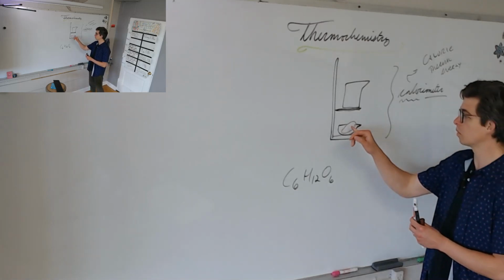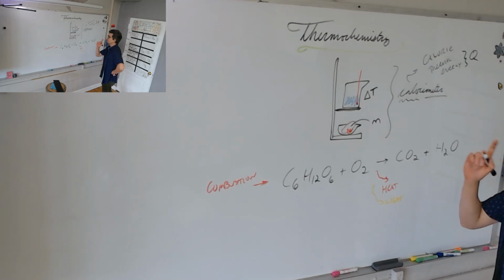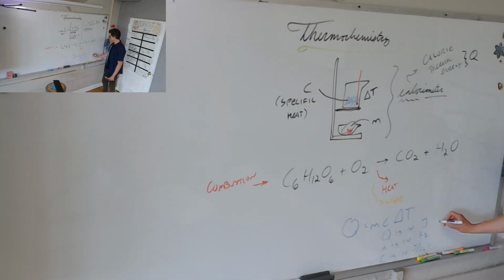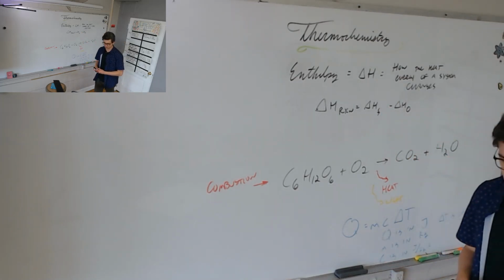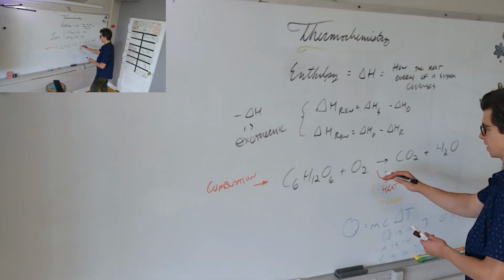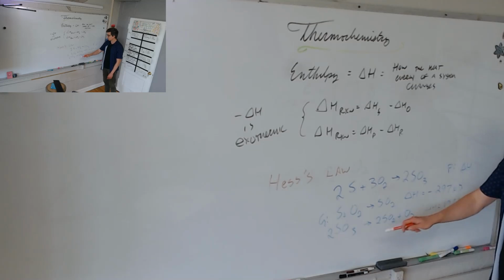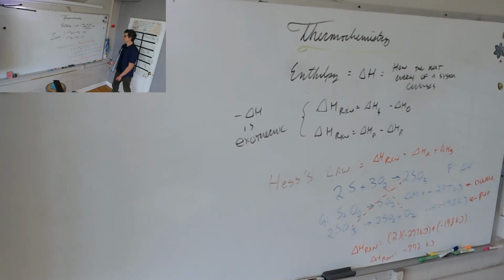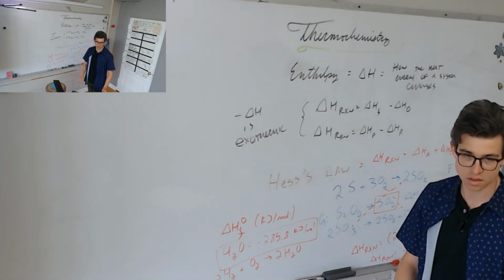The Thermal Changes in Chemistry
In which we describe in laboratory and math examples how heat can change during chemical reactions.